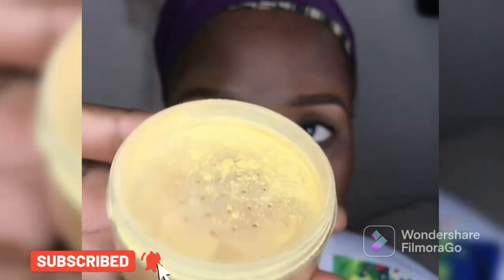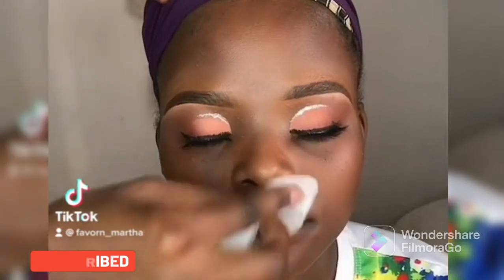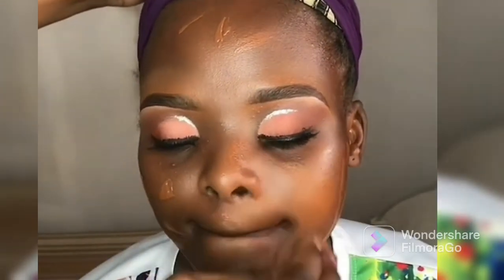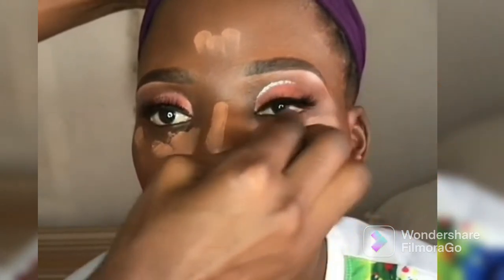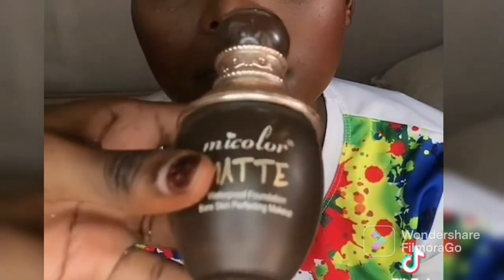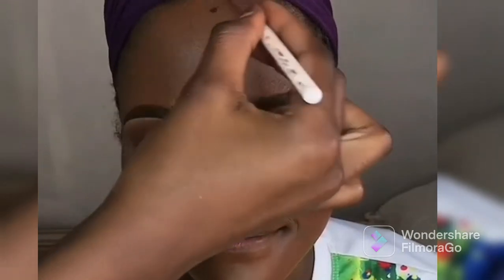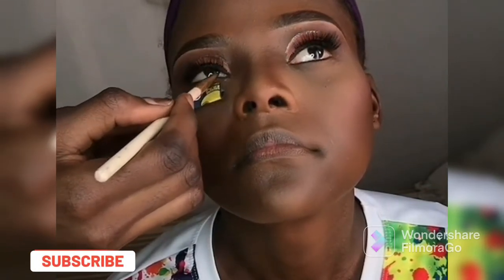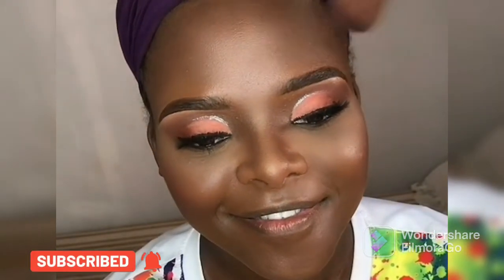Step By Step Makeup Tutorial on a Client | Makeup for Beginners | Ugandan Makeup Artist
Products used;-
Brows;
Davis eye pencil
Mascara brush
Ariticus concealer

Face;
BB+ foundation
Karite primer
Saacha buttercup setting power
Kiss Beauty setting spray
Black Opal finishing powder
Mac powder
Febble Vivid Baked Highlighter
Vivid Blusher

Lips:
Maroon lip pencil
Victory Nude lip stick
Karite Maroon lipstick